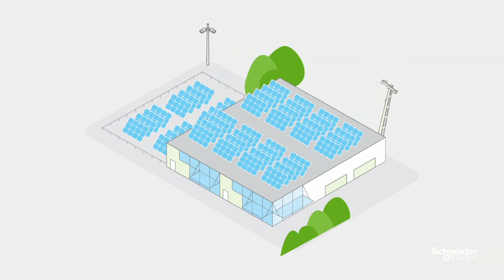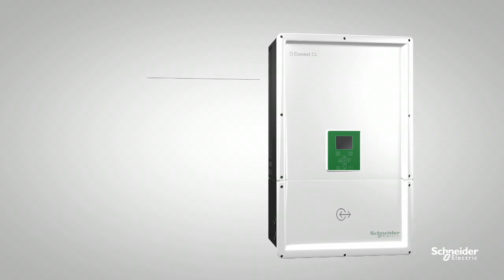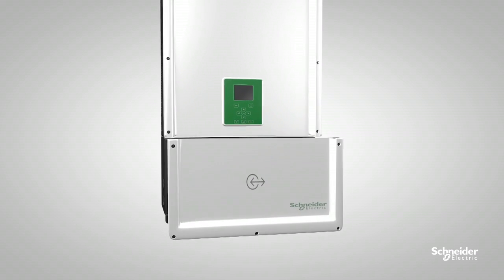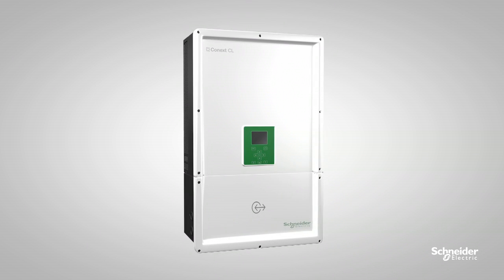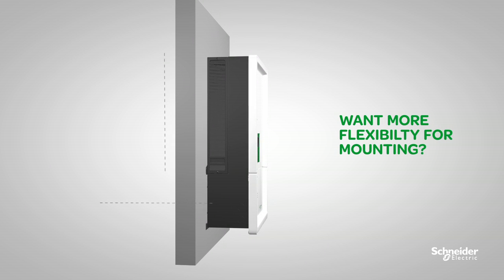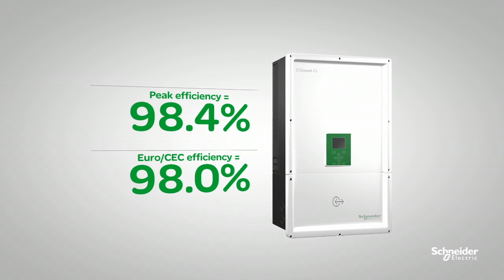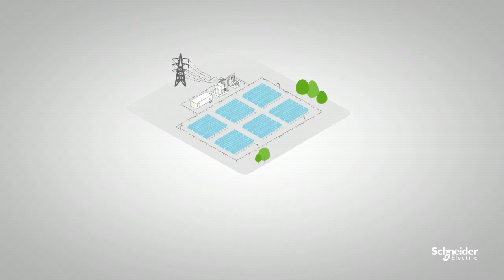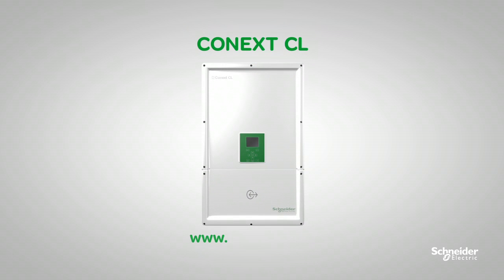Introducing the Conext CL Solar Inverter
The Conext CL is a three-phase solar string inverter ideal for commercial buildings, carports, and decentralized PV power plants. The Conext CL series is designed for high efficiency, maximum flexibility, and ease of installation and service.